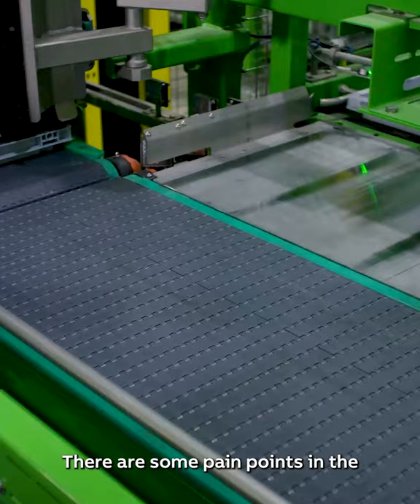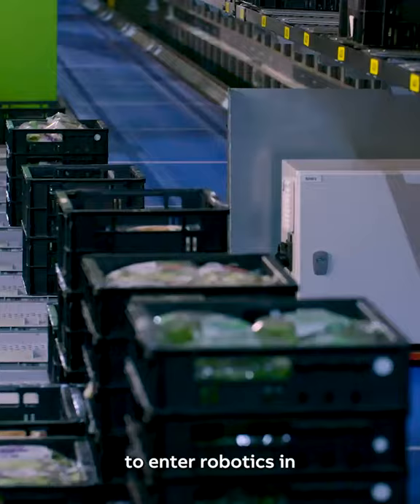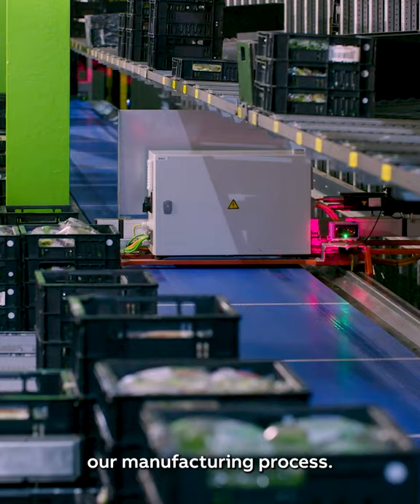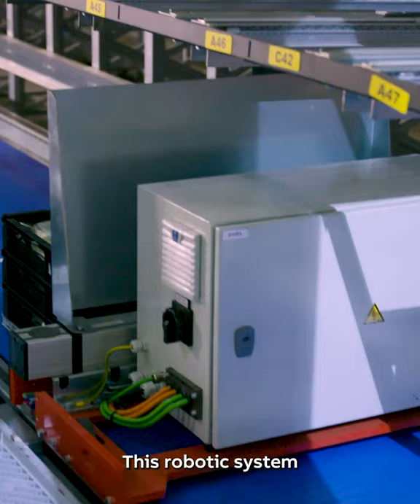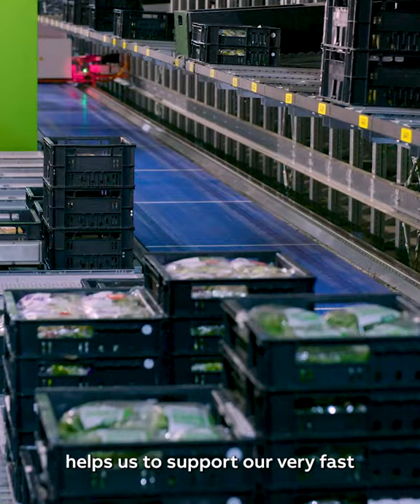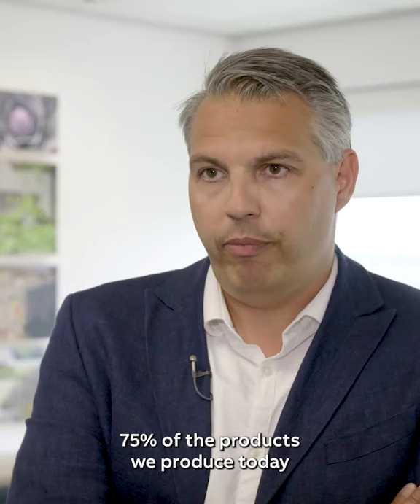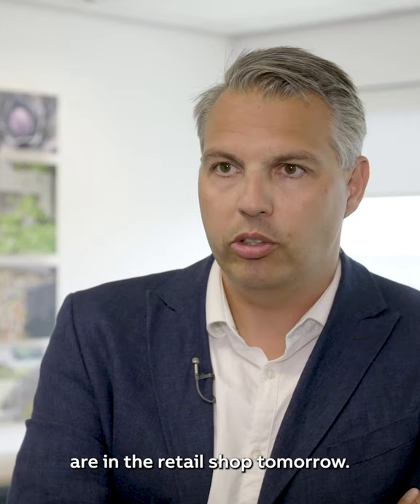ABB Robots at Heemskerk fresh & easy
Large orders, short lead times and labour shortages? These were the challenges facing fresh food company Heemskerk. The solution? Manufacturing and order picking robotic system which delivers 75% of orders to retail stores the following day.